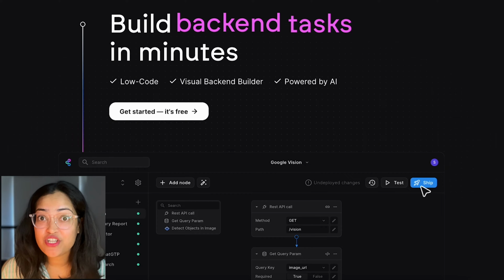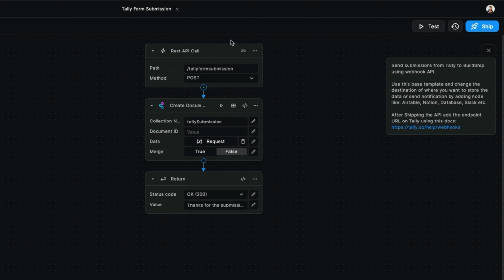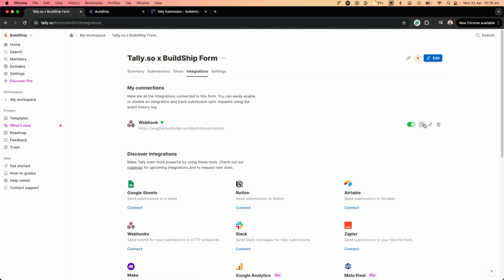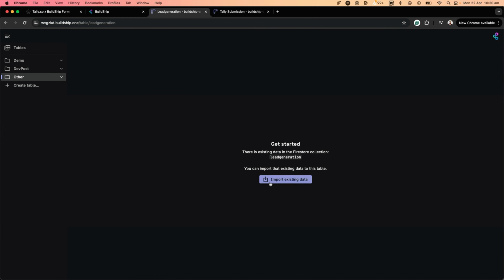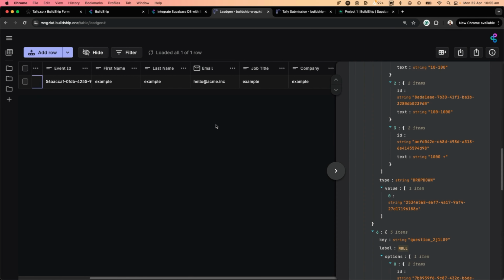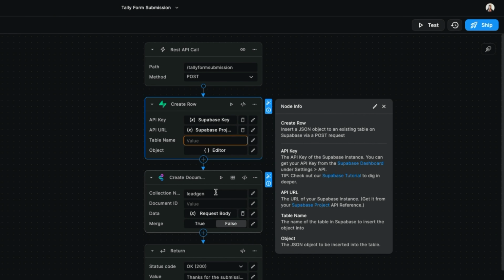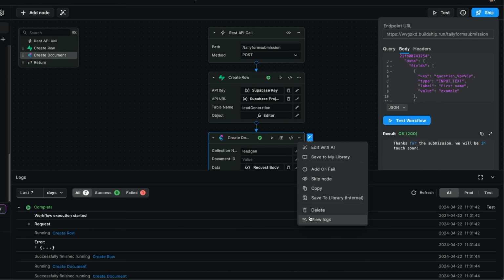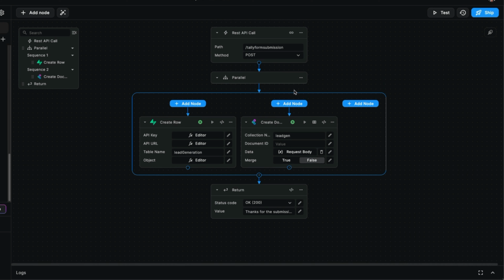Save Tally Form Submissions to any Database and Automate Workflows using NoCode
Save Tally Form Submission to any Database be in Supabase, Firebase, Postgres, Airtable, Notion, MongoDB or integrate with any tool using webhooks instantly without using code.

This tutorial demonstrates how to send data from Tally Forms to any tool or database using BuildShip. Viewers learn how to create a form in Tally, integrate it with BuildShip using webhooks, and set up a custom logic flow in BuildShip for data handling and integration.

Chapters 📚
00:00 Introduction to Data Integration with Tally Forms and BuildShip
00:38 Creating and Integrating a Form with BuildShip
01:05 Building Logic and API Integration in BuildShip
03:56 Testing and Viewing Data in BuildShip's Database
08:44 Advanced Data Mapping and Integration Techniques
13:53 Conclusion and Next Steps